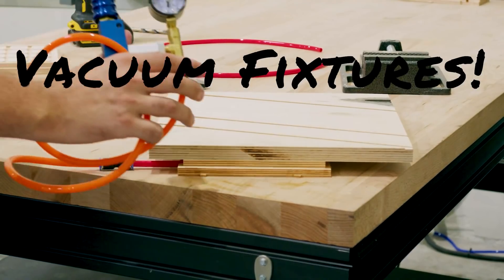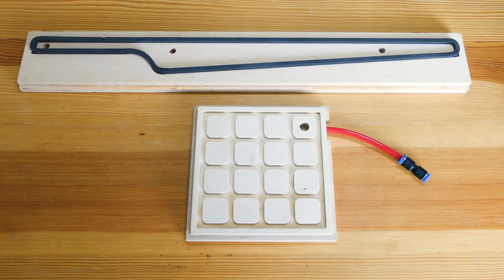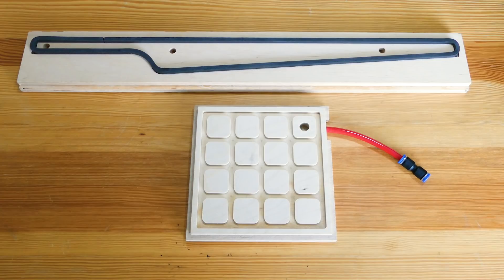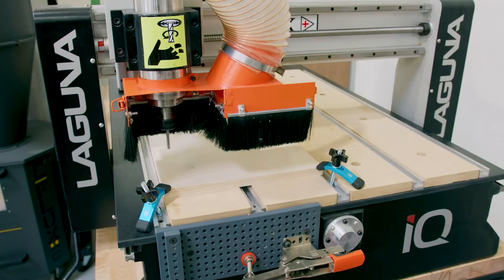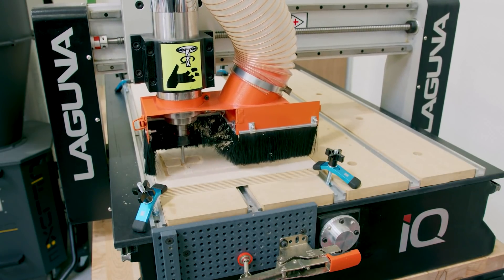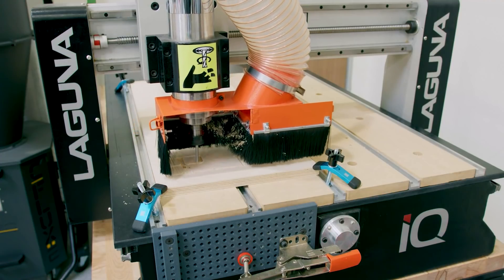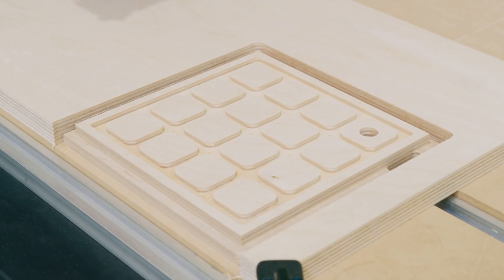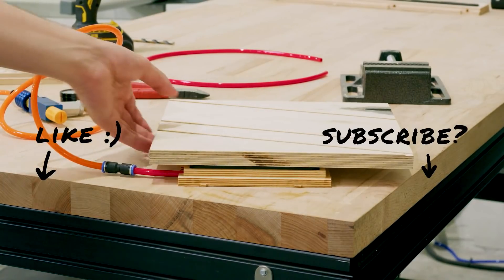How To Make Easy Vacuum Fixtures For CNC Machines | CNC Router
Follow this how to CNC video tutorial to get an idea of how to make your own simple vacuum fixture in just a few minutes. This machine tool will become super useful for parts that are difficult to hold down with clamps or universal vacuum tables. Featured in the video are two models of vacuum fixtures - one for a production run of a specific part (in this case an arm rest) and then an all-purpose, flexible grid design which allows adaptation to a range of parts. Our examples are made from Baltic Birch wood, however we recommend using HDPE plastic, acrylic, or aluminum (completely non-permeable) for more constant usage.

- Various push-to-connect fittings

CHAPTERS
0:00 - Video overview
0:25 - Vacuum fixture examples
1:40 - Downloading the fixture file
1:54 - Cutting the vacuum fixture on the CNC
2:03 - Complete list of parts to complete vacuum system
2:28 - Cutting the vacuum fixture on the CNC
7:40 - Installing the tubing
8:16 - Testing the fixture